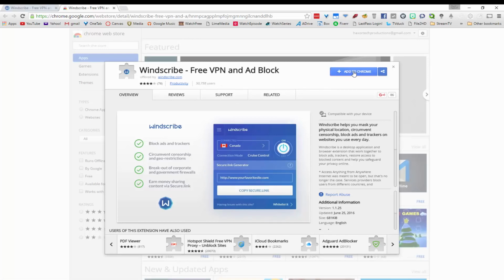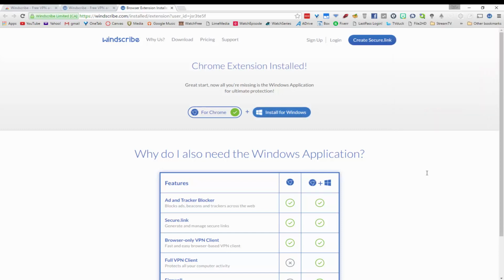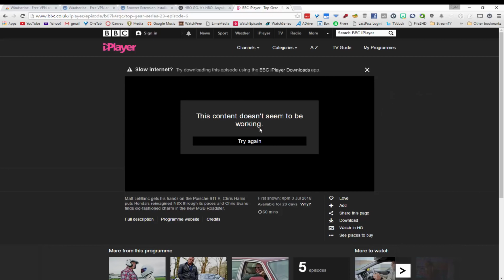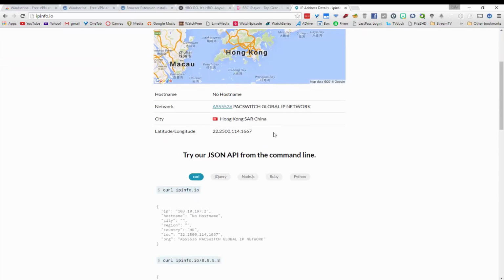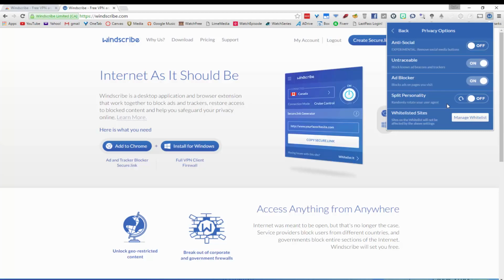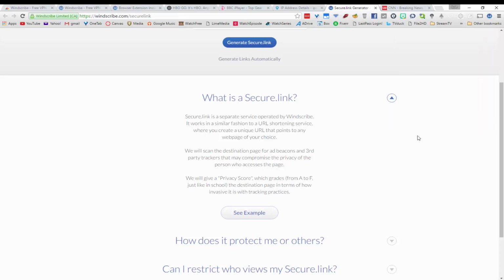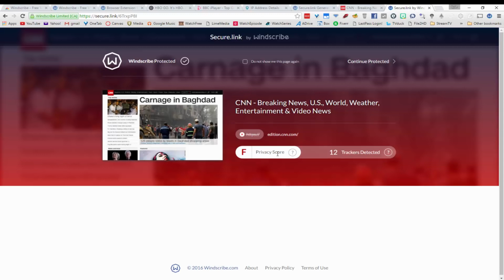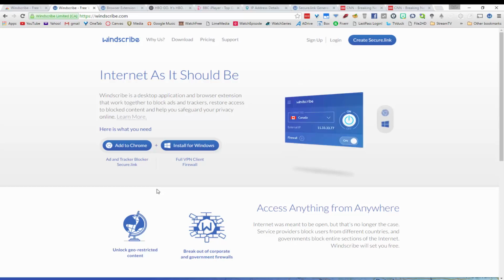Windscribe For Google Chrome Overview